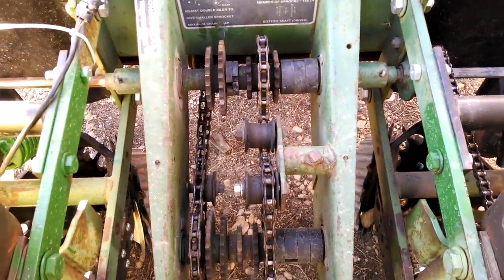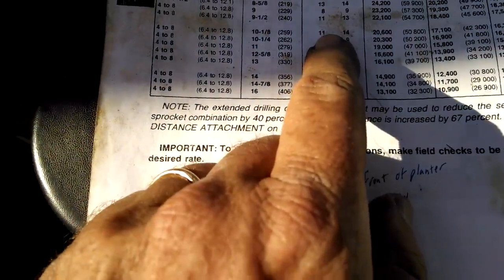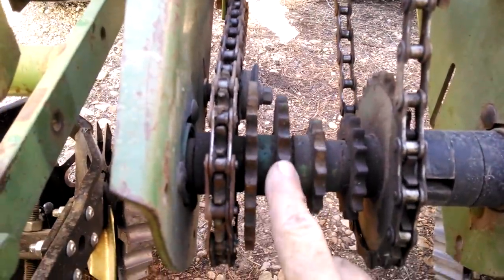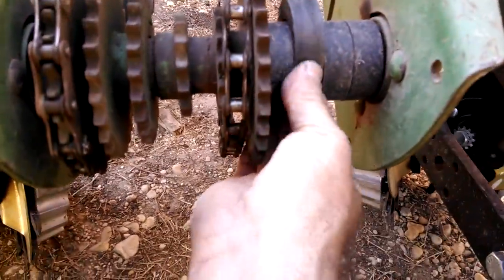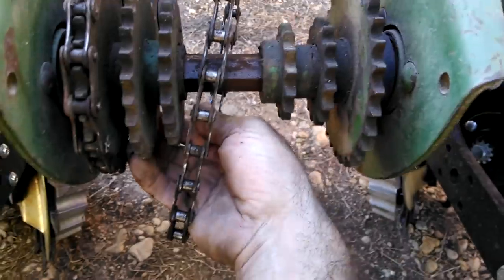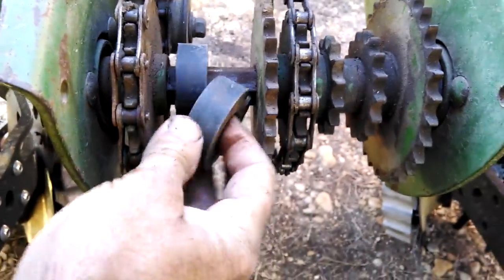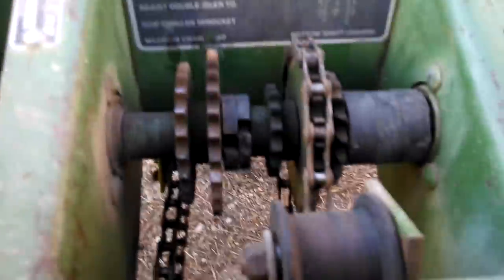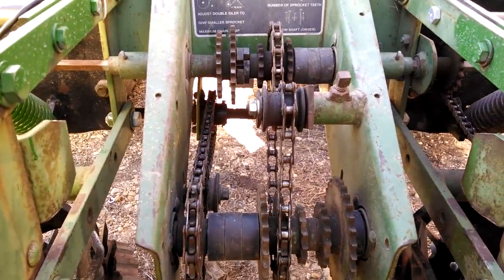Setting planting population. Finger pickup John Deere 7000